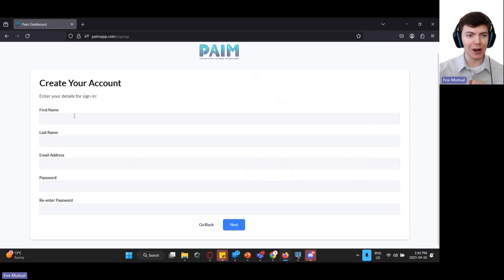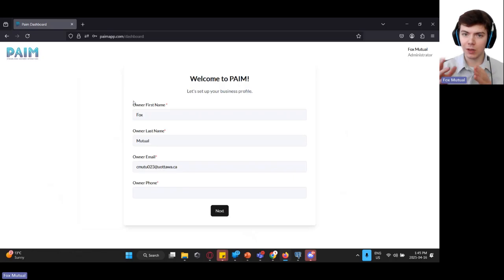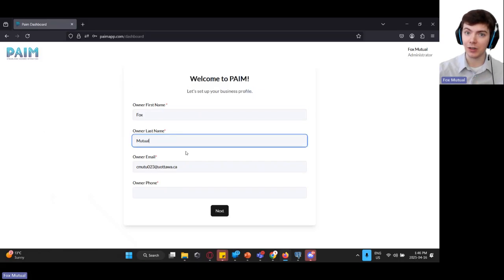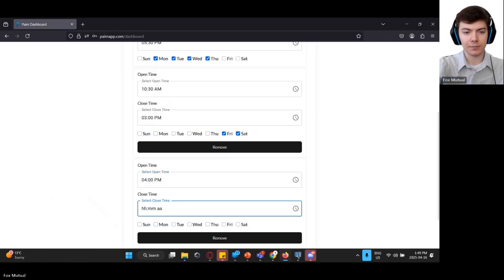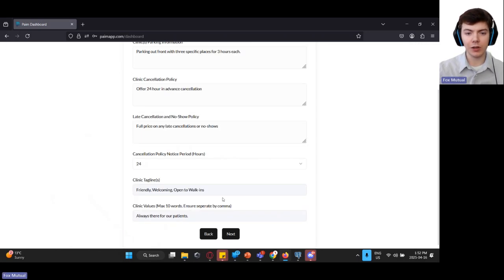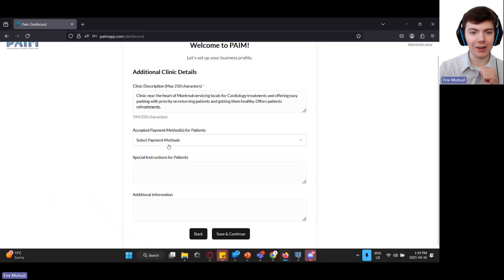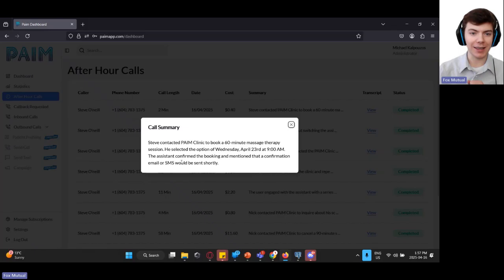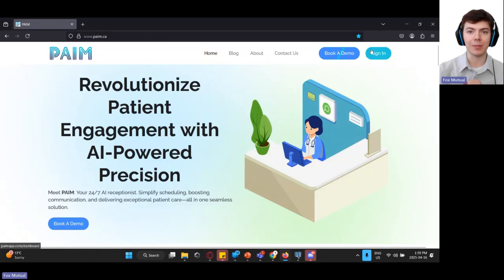PAIM Dashboard Registration & Exploration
Get Started with PAIM in Minutes – Dashboard Registration Made Simple!

In this quick step-by-step video, we’ll walk you through how to register and set up your PAIM Dashboard – the command centre for managing your AI-powered assistants: Bella, Olivia, and Emma.

Whether you’re running a clinic, wellness centre, or fitness facility, this video will show you how to:
✅ Create your PAIM account
✅ Customize your dashboard settings
✅ Start connecting with members and patients instantly

No tech skills needed. No confusion. Just a simple, clean setup to get you moving fast.

🔒 PHIPA & PIPEDA Compliant
🧠 AI That Works For You
📲 24/7 Support Built In

Ready to transform your front desk and automate patient engagement? Hit play, follow along, and let PAIM handle the rest.